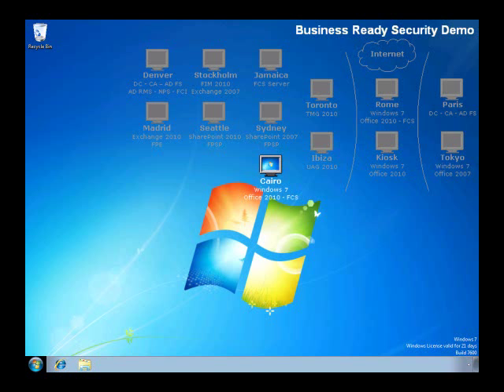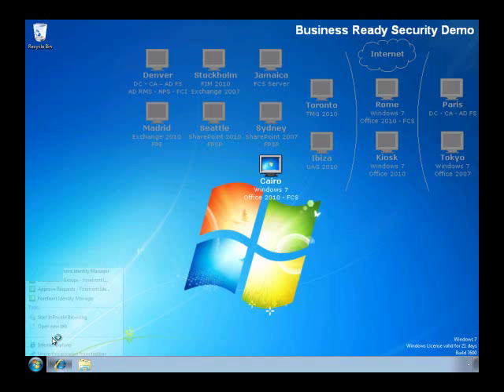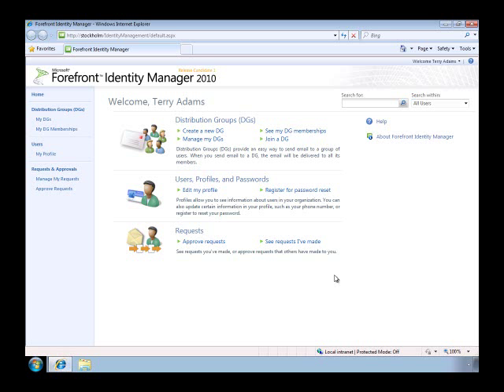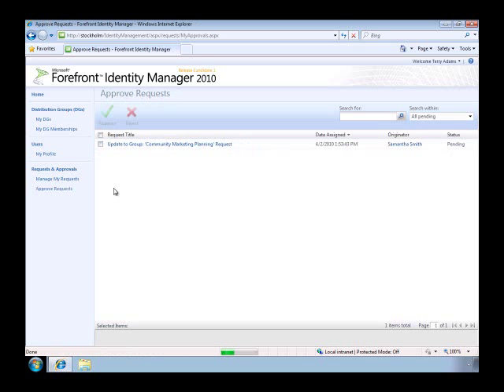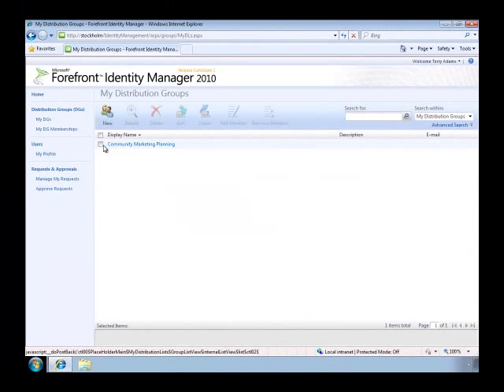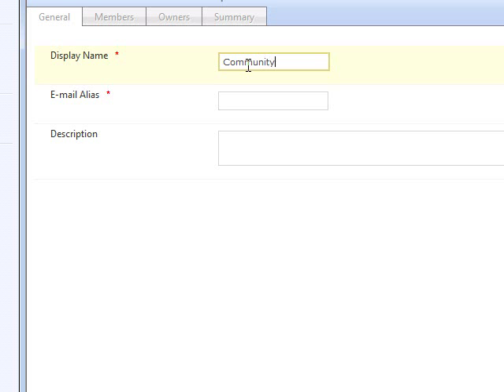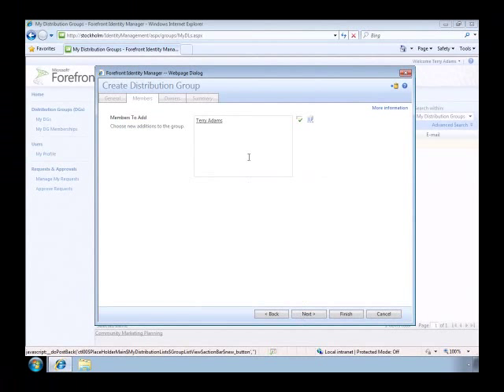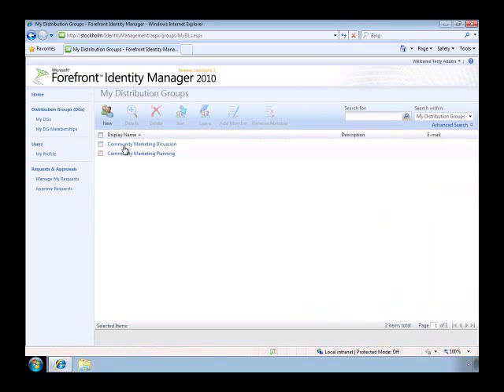Self-Service Group management with FIM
Watch this 3 min demo of managing groups from the FIM self-service web portal by Jeff Staiman, Microsoft Program Manager for Forefront Identity Manager 2010.